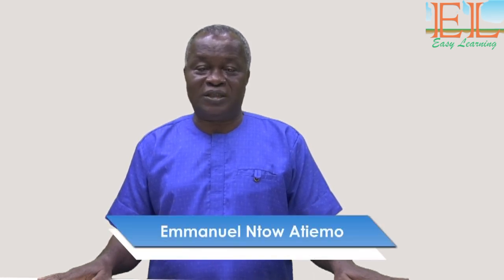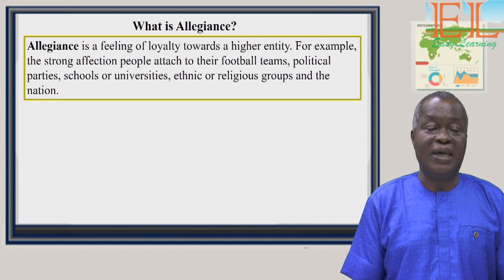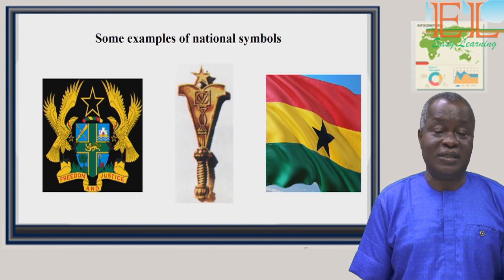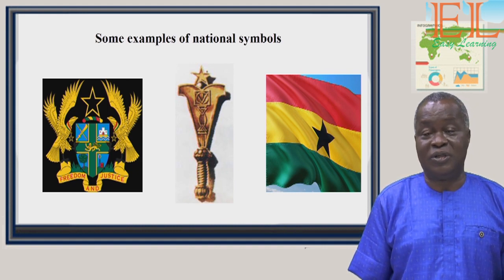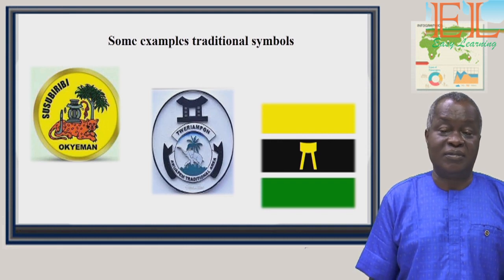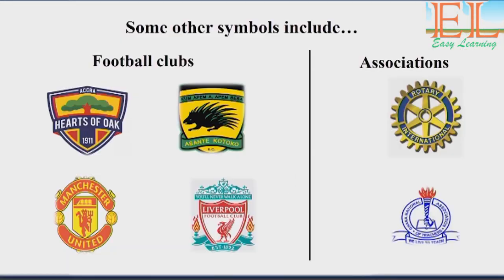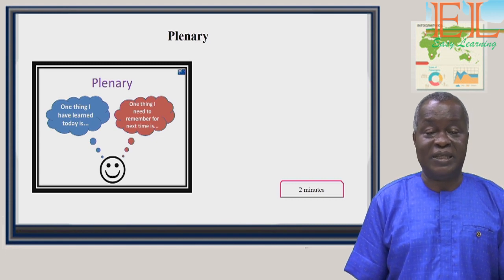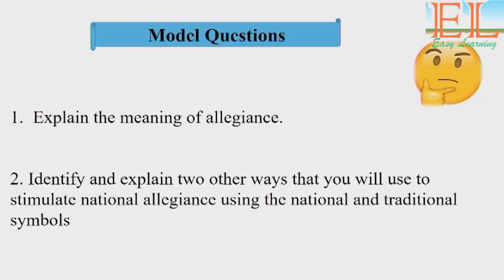Stimulating National Allegiance Using National And Traditional Symbols